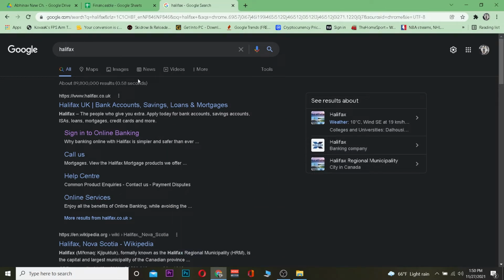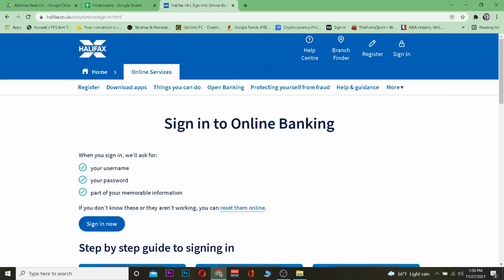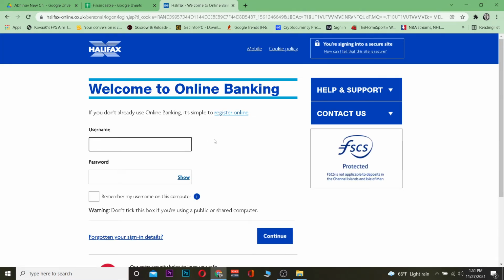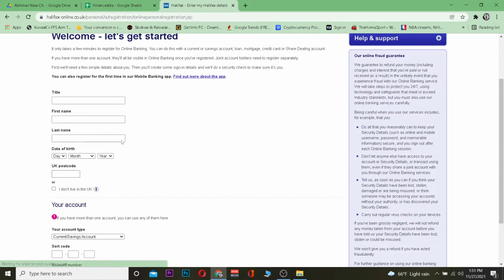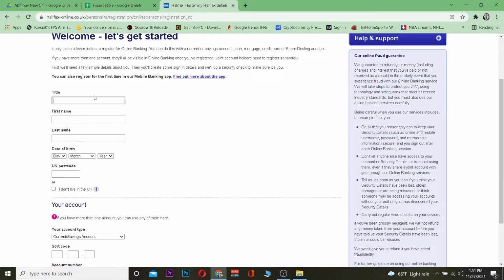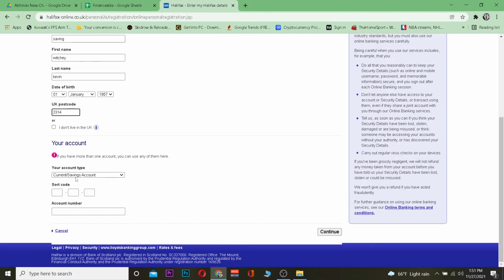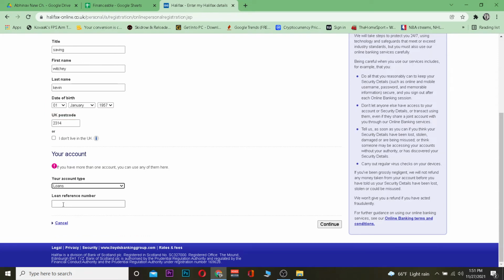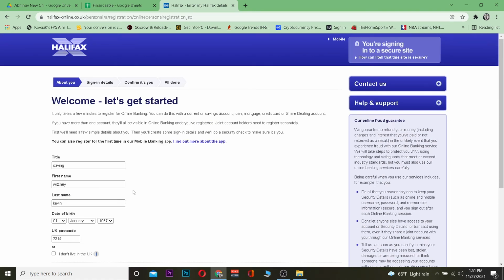How To Register Halifax Bank Account Online | Halifax Bank Online Banking Sign Up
In this video, I will be showing you guys how you guys can sign up for Halifax. Halifax is a UK bank, and it provides you with a saving mortgage and other facilities. Once you're over here, click on resist sign in now, once you click on it, it's going to take you to its sign-in page. Click on register online and then enter the information it asks you according to the bank account. And I will see you guys in my next video.

CHAPTERS
0:00 - Intro
0:10 - How To Register Halifax Bank Account Online
1:09 - Outro